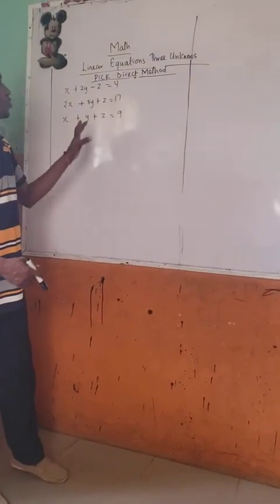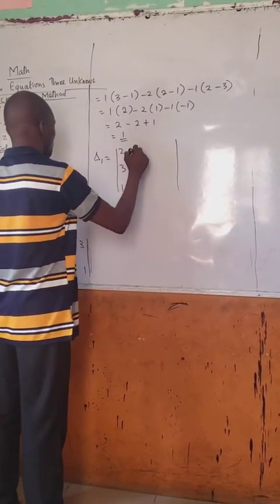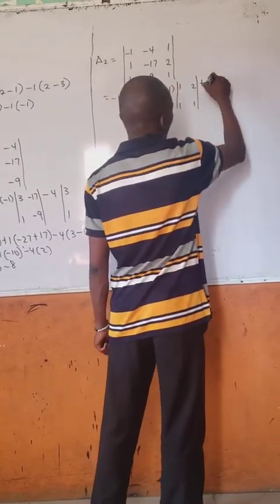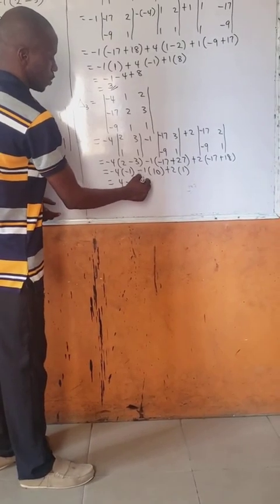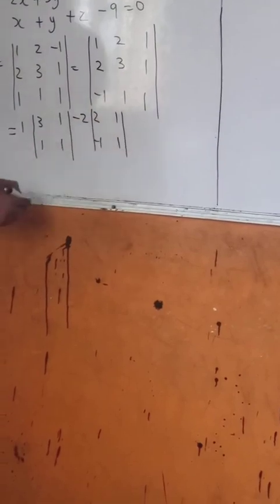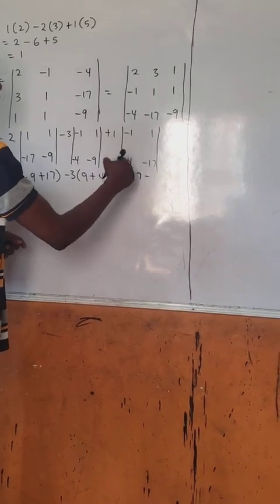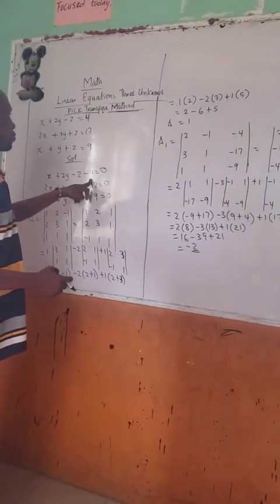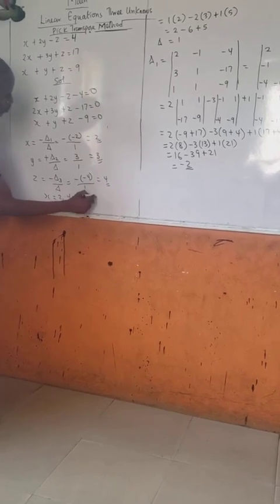Adebayo kassim picking methods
Muhammed Adebayo Kassim picking methods for matrices involving three unknowns